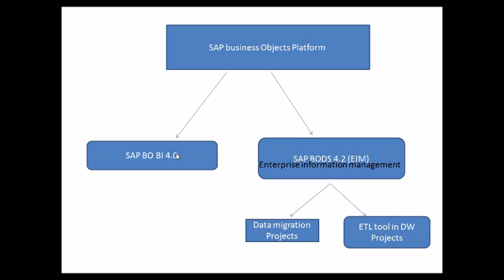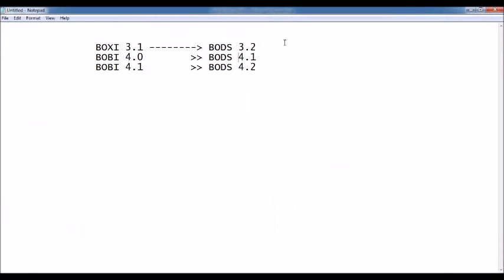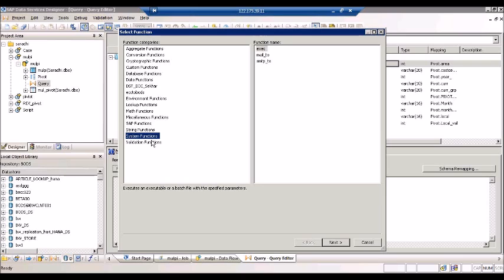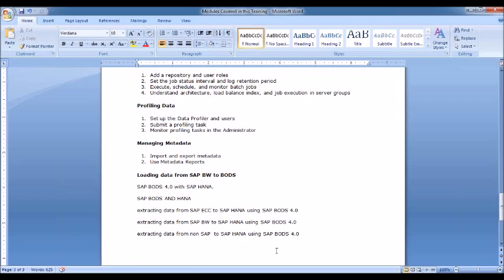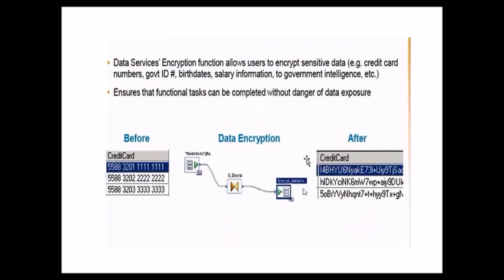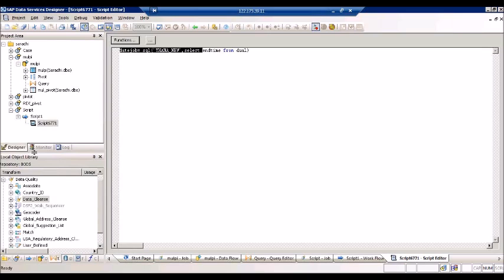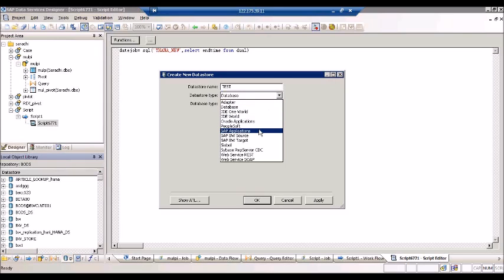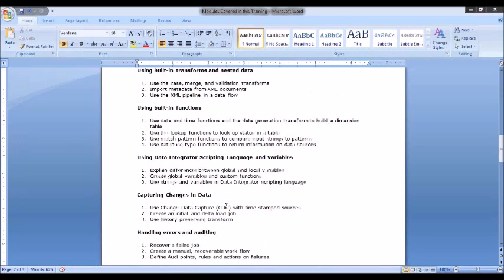SAP BODS Training | SAP BODS Demo Video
SAP BODS 4.0
¾ Data Store
¾ Data Flow
¾ ABAP Data Flow
¾ Embedded Data Flow
¾ Quality Transformations
¾ Data transformations
¾ Standard Transformations
¾ Real Time Job
¾ Batch Job
¾ Parallel Processing
¾ Serial Processing
¾ Describing Data Services
¾ Describing the purpose of Data Services
¾ Describing Data Services Architecture
¾ Defining Data Services Objects
¾ Using the Data Services Designer Interface
¾ Defining Source and Target Metadata
¾ Using Data store and System Configurations
¾ Defining File formats for Flat Files
¾ Defining File formats for Excel files
¾ Defining File formats for XML files
¾ Working with Objects
¾ Creating a Data Flow
¾ Creating a Workflow
¾ Using the Query Transform
¾ Using Target Tables
¾ Executing the JOB
Hands On
¾ Creating and Troubleshooting Batch Jobs
• Using Descriptions and Annotations
• Validating and Tracing jobs
• Using View Data and the Interactive Debugger
• Setting up Auditing
• Using Recovery Mechanisms
• Using Functions, Scripts, Variables and Parameters
• Defining Built‐in Functions
• Using Functions in Expressions
• Using the Lookup Function
• Using the Decode Function
• Using Data Services Scripting Language
• Scripting a Custom Function
• Using Platform Transforms
• Using the Map Operation Transform
• Using the Validation Transform
• Using the Merge Transform
• Using the Case Transform
• Using the SQL Transform
• Using Data Integrator Transform
• Using the Pivot Transform
• Using the Hierarchy Flattening Transform
• Describing Performance Optimization
• Using the Data Transfer Transform
• Using the XML Pipeline Transform
• Describing perfOrmance 0ptimization
¾ Describing Push‐Down Operations Viewing SQL generated by a Data Flow
¾ Caching Data Slicing Processes Using the Data Transfer Transform